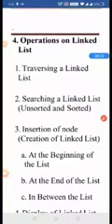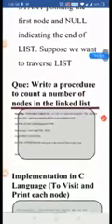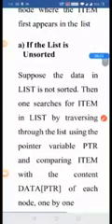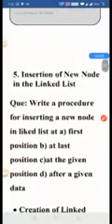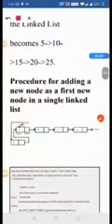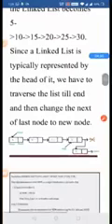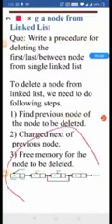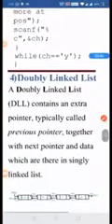DSA- Data Structures and Algorithms-SE CSE-IT- Operations on Linked List